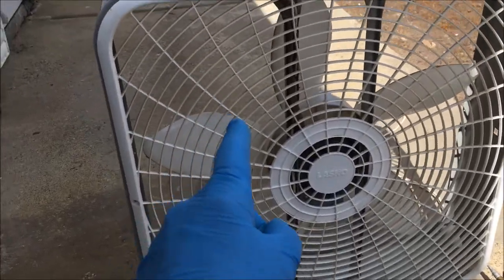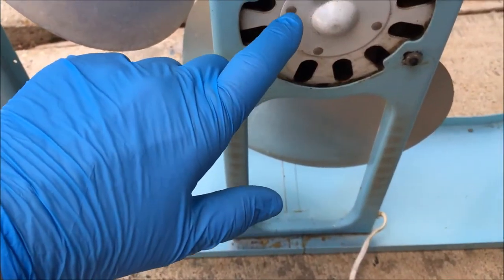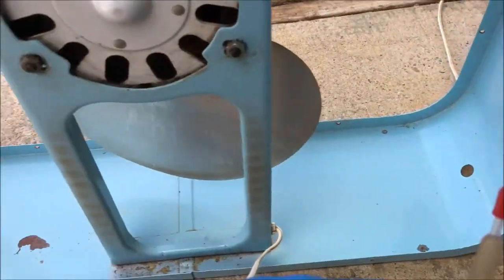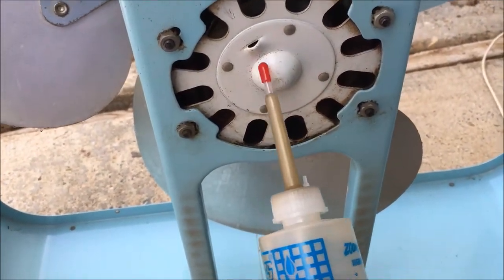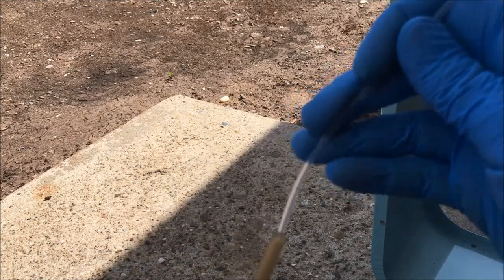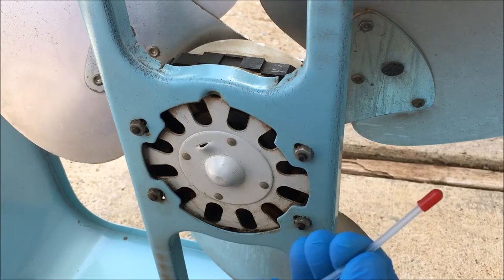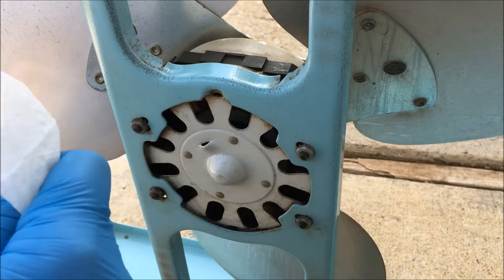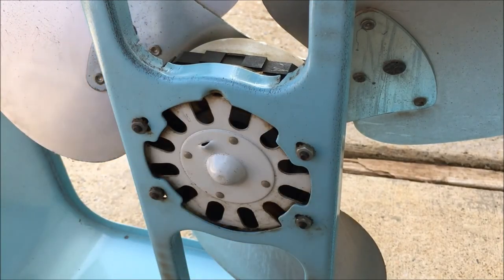Oil Fan & Blower Motor | Furnace, AC, HVAC, Box Fan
I'll show you how to oil a fan or blower motor that has an oil port.  If you have a fan motor with an oil port,  like a furnace, air conditioner, HVAC or box fan, it's a good idea to lubricate the bearings in the motor once a year.  I use Zoom Spout, my favorite light-weight oil, to oil/lubricate fan and blower motors, and you should only add 3 to 5 drops of oil in the oil port.

Zoom Spout Oil